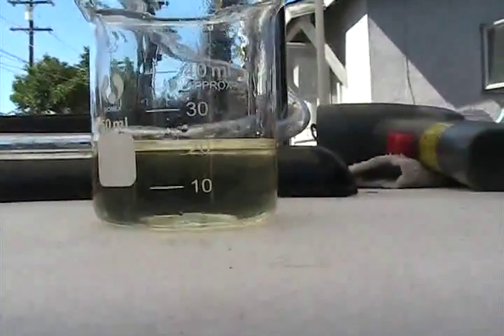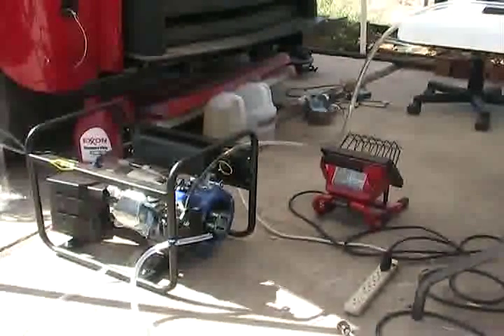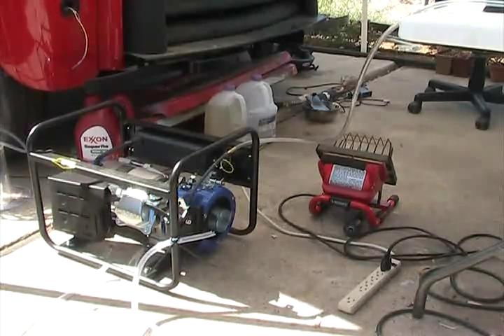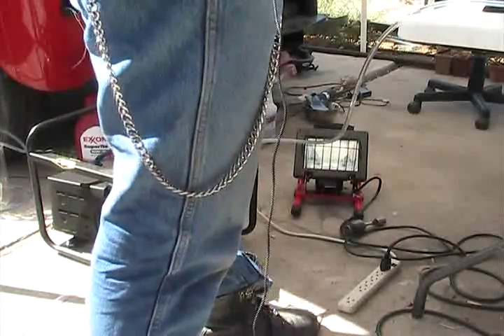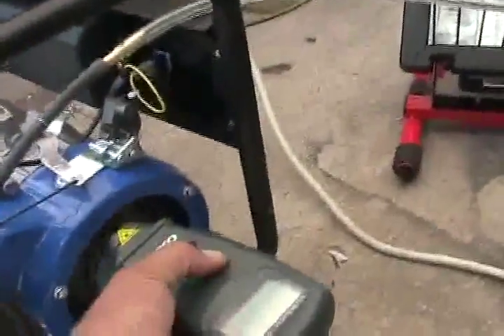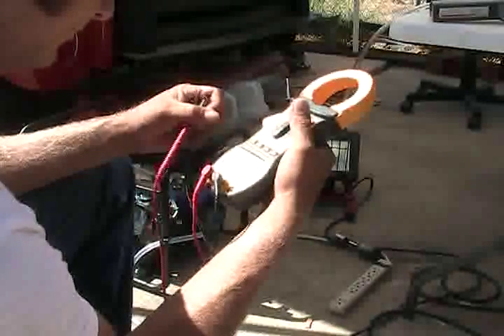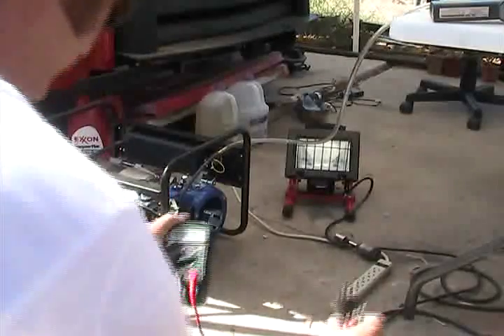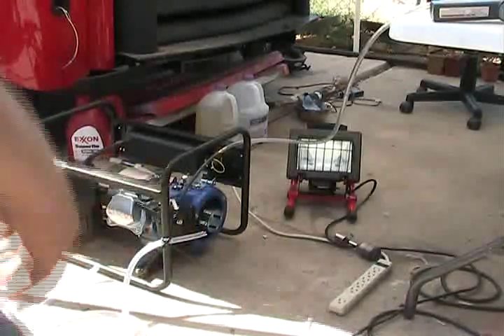Generator test with 500watt load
one light plugged in